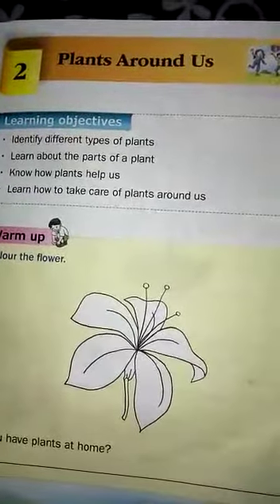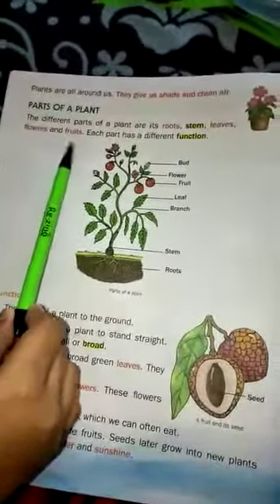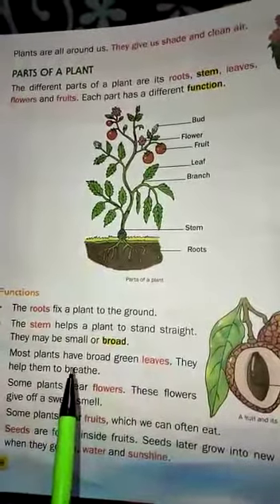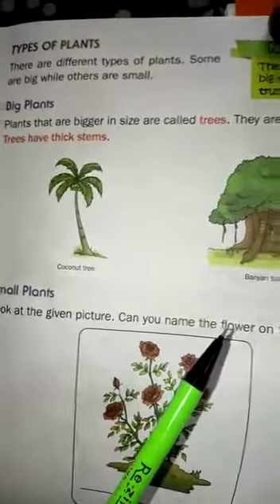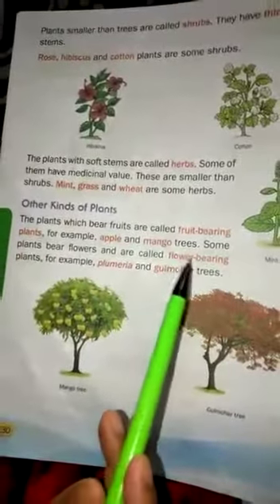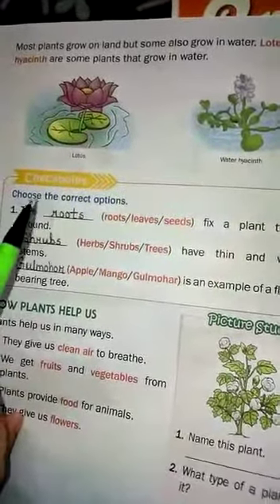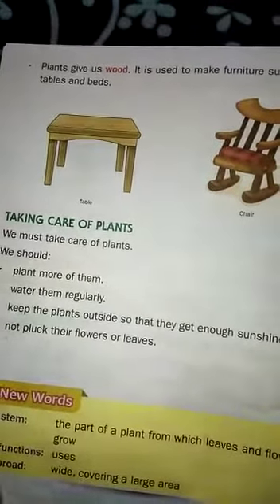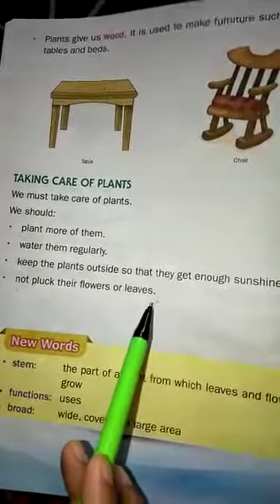Class 1 Evs